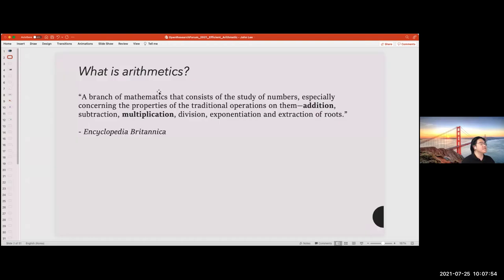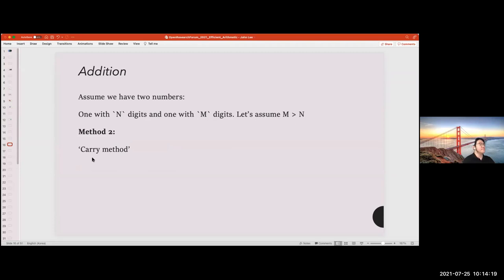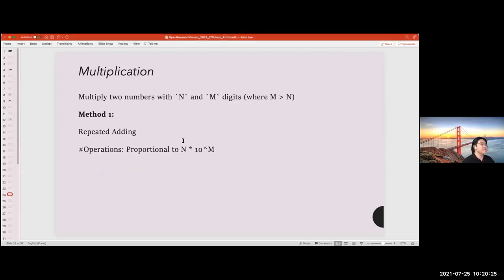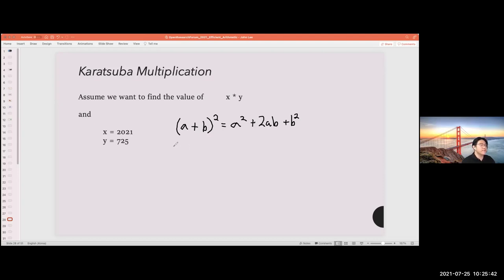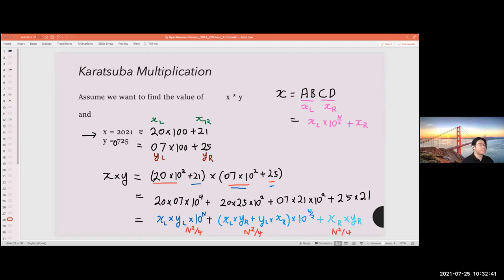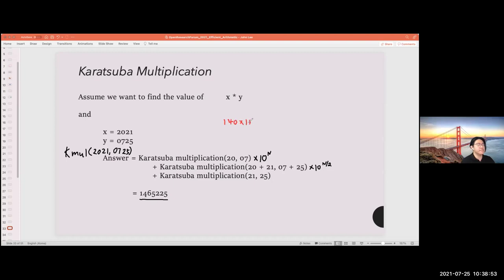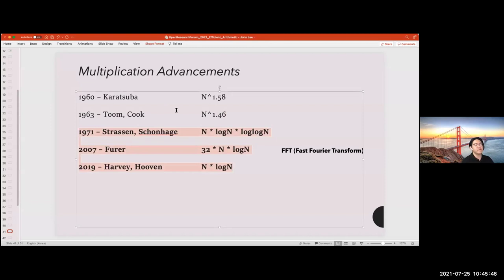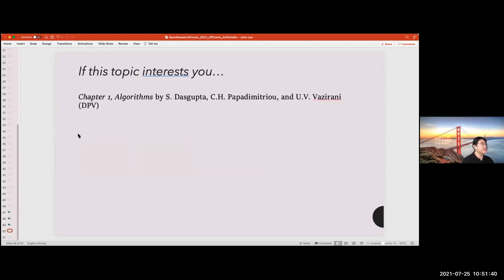En_OpenResearchForum "Efficient Arithematics" by Junghwan John Lee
Day 2
July 25, 2021
Title: Efficient Arithematics
Lecturer "Junghwan John Lee"